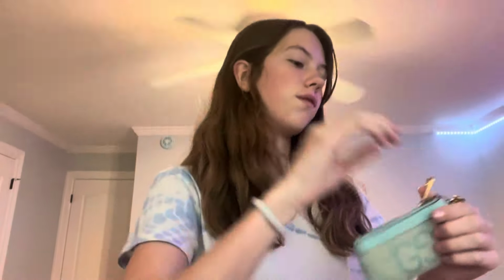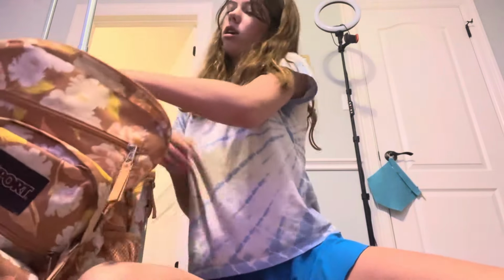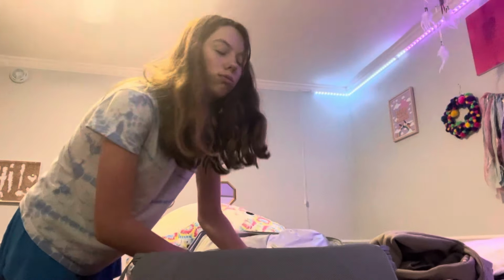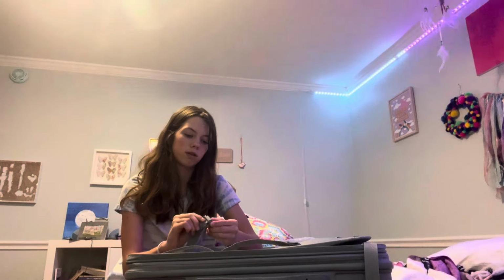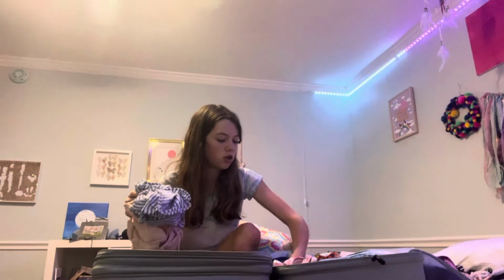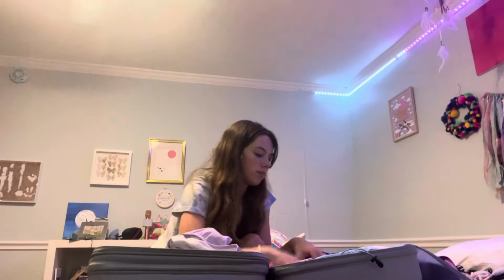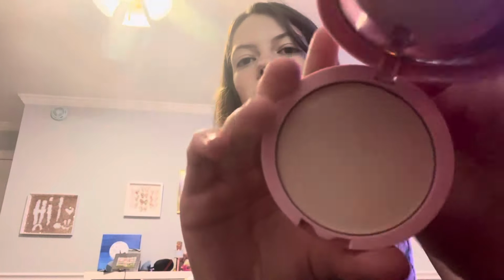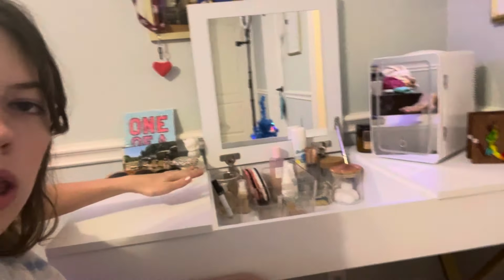Packing for Costa Rica